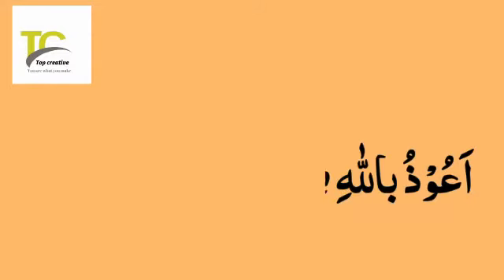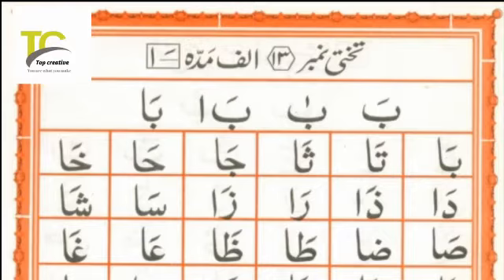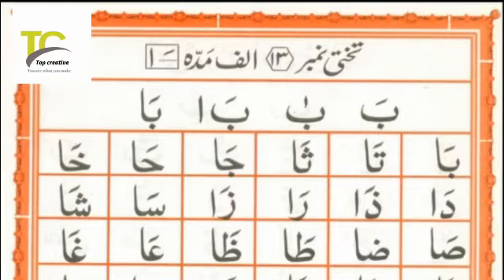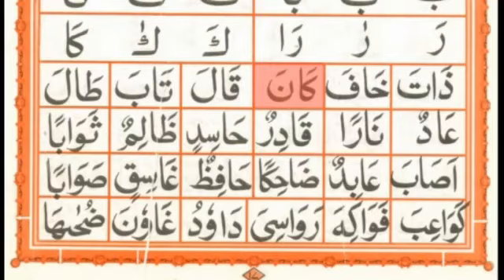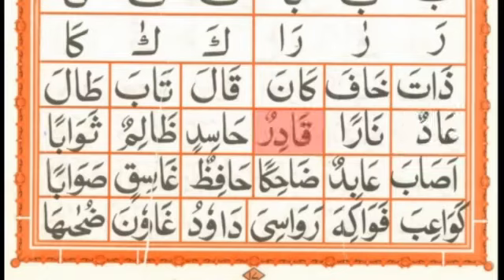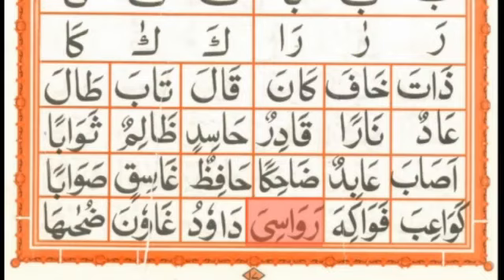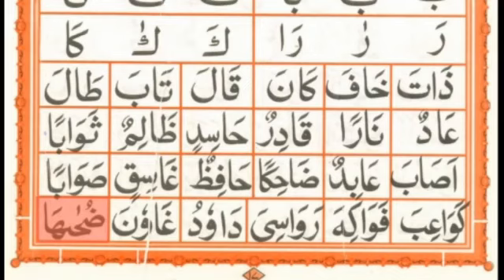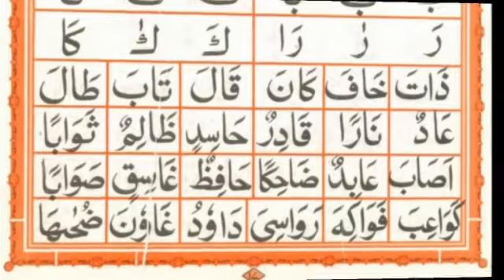Alif madda parhny ka tareeqa | tajweed lesson 12 | Tajweed ul Quran